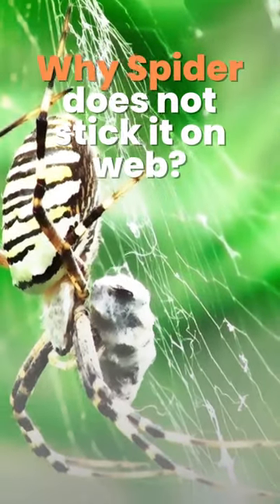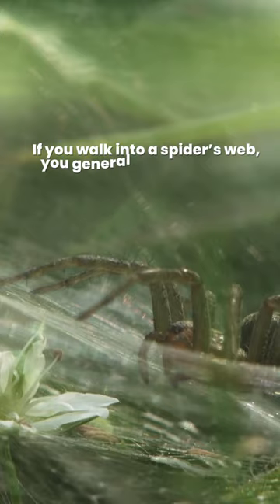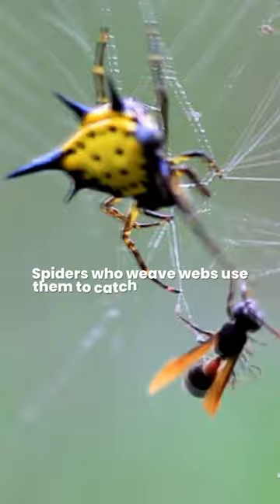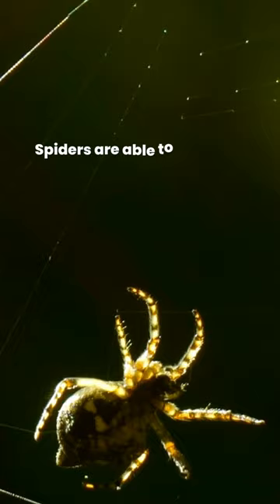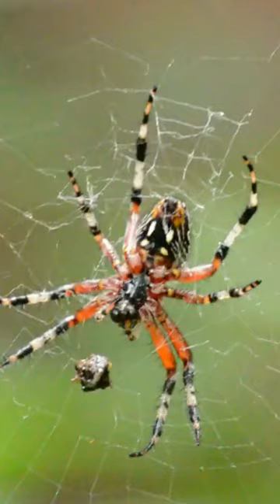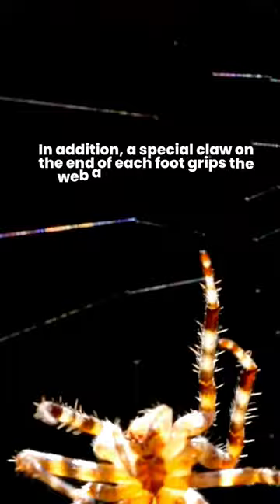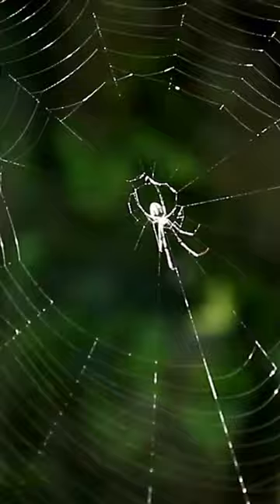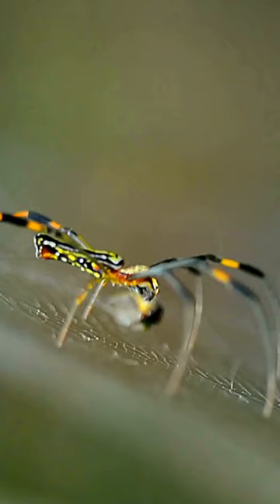Why Spider does not Stick It on Web? 🕸 🕷 Why don't spiders get caught in their own web?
Why Spider does not Stick It on Web?

If you walk into a spider’s web, you generally get it stuck all over you, but spiders don’t stick to their own webs.

Why are spider webs so sticky? Spiders who weave webs use them to catch flies and other insects and small animals that they eat for food.

Spiders are able to spin sticky and non-sticky silk.

Recommended Product